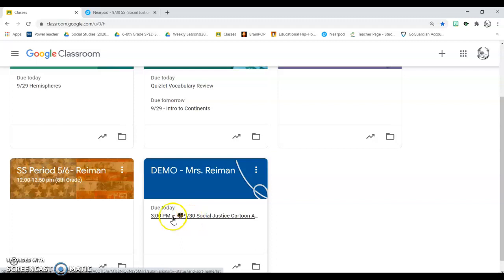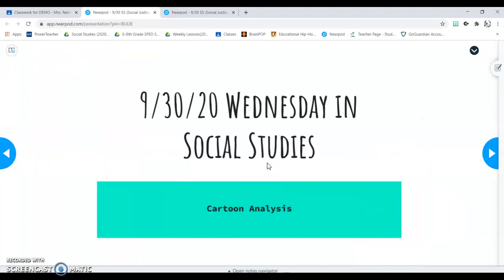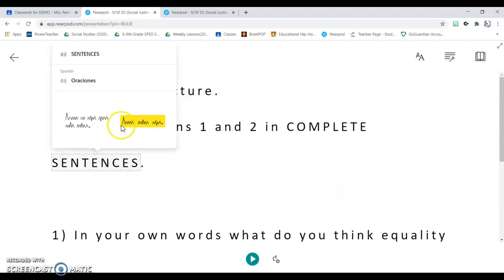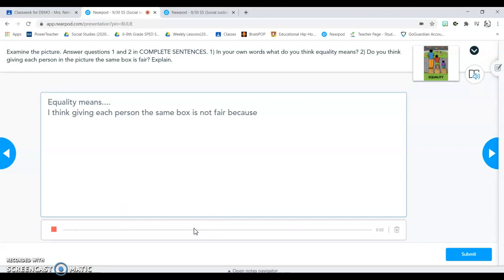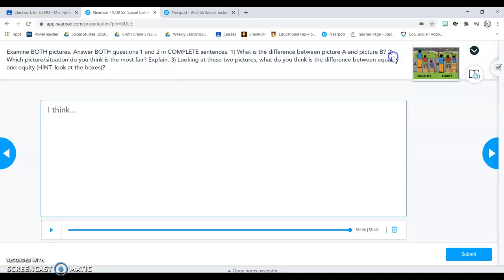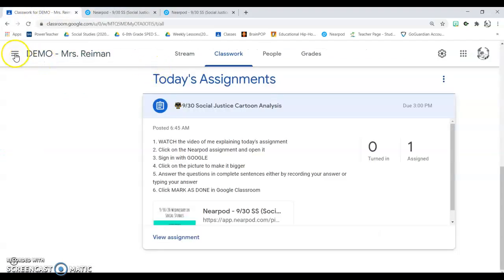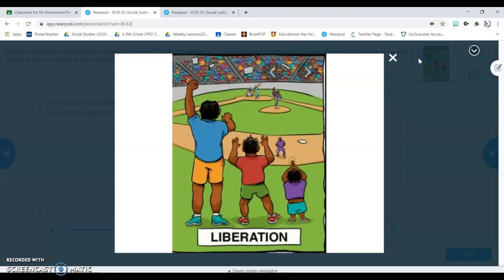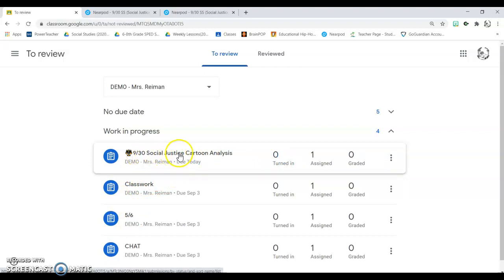9/30 SJ Cartoon Analysis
9/30 SJ